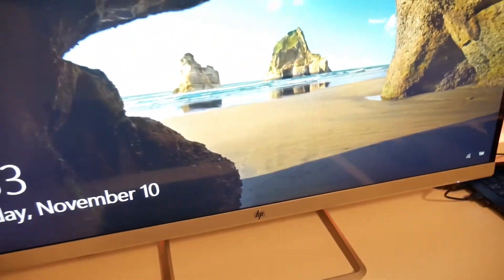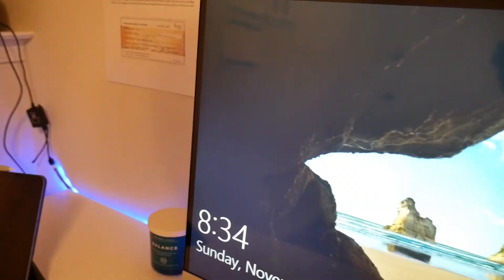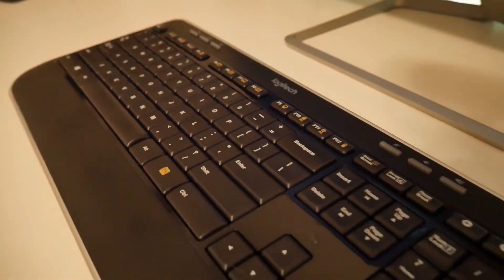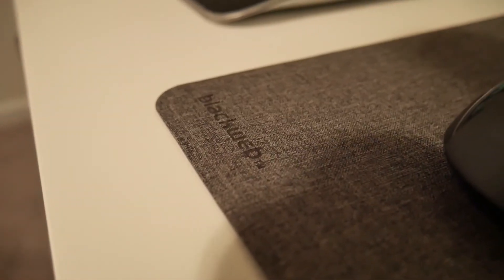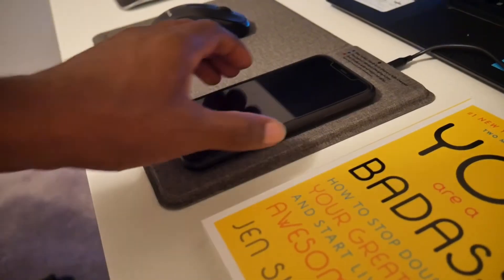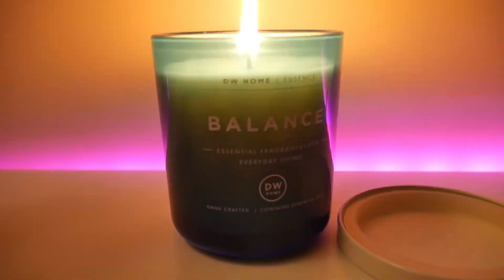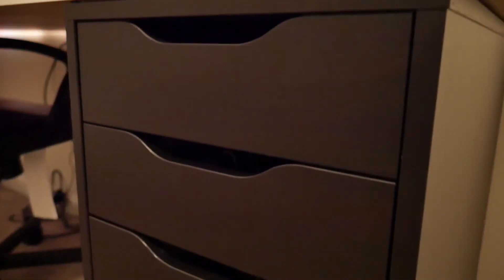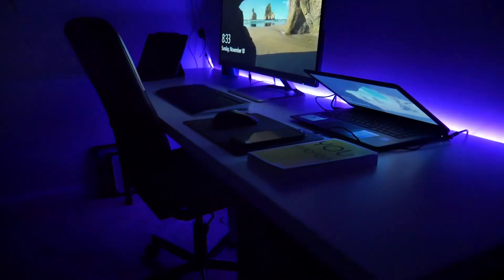My home office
Lights- Walmart

IKEA desk and legs- linnmon